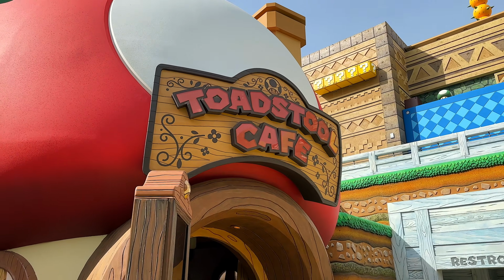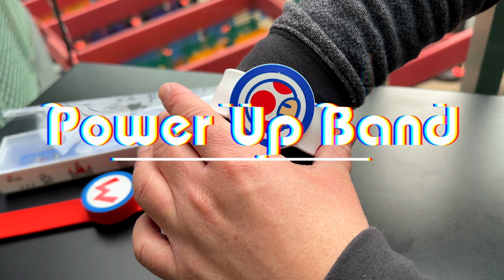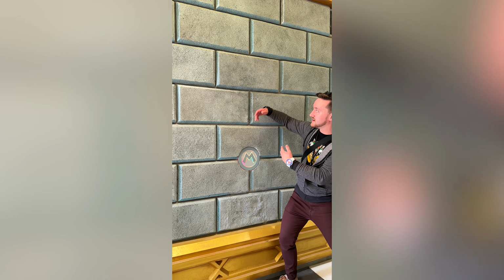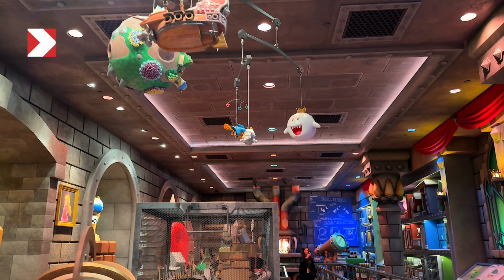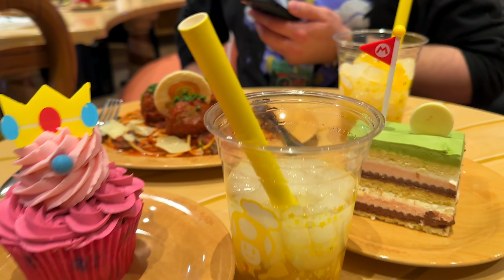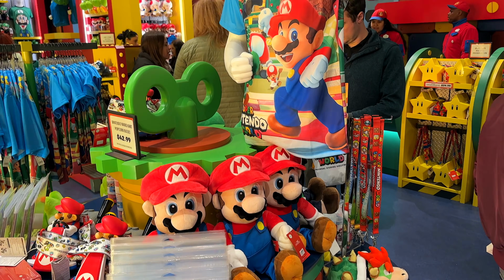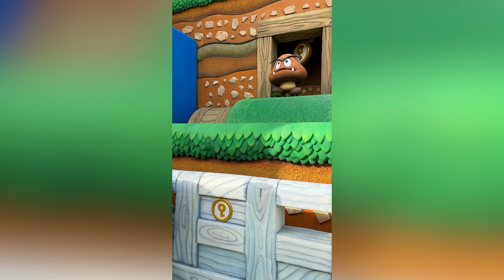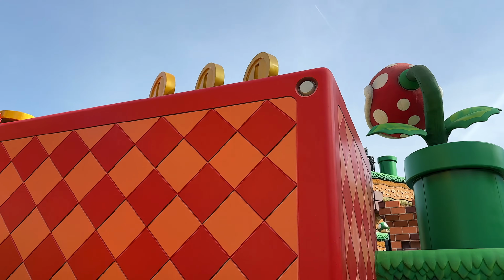The Ultimate Guide to Super Nintendo World at Universal Studios Hollywood + 5 Things To Know! 🍄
Planning a trip to Super Nintendo World at Universal Studios Hollywood? Here's my ULTIMATE guide with everything you should know! Thank you to @universalstudioshollywood and @NintendoAmerica for the opportunity to check out Super Nintendo World! Super Nintendo World is officially open NOW at Universal Studios Hollywood!

🤩 Learn more about Super Nintendo World at Universal Studios Hollywood and start planning your visit to the Mushroom Kingdom!

🎥 MY CAMERA GEAR & PHOTO/VIDEO PRODUCTION EQUIPMENT! 🎥

➸ My Work From Home Desk Setup Office Gear
➸ My ONE Stand YouTube Studio Setup Gear
➸ ALL My Video Production Gear

Cameras & Lenses

➸ Sony a7c -my main camera
➸ Sandisk 256GB Extreme Pro SDXC SD Card
➸ Sigma 24-70mm f/2.8 DG DN Art Lens
➸ Sony FE 20mm f/1.8 G Ultra Wide Angle Lens
➸ Sony FE 40mm f/2.5 G Ultra Compact Lens

Audio/Microphones

➸ Cloud Microphones Cloudlifter for Shure SM7B
➸ Hollyland Lark M1 Wireless Microphone System
➸ Sennheiser MKE 600 Shotgun Mic
➸ Logitech Blue Sona Dynamic Microphone
➸ ZOOM H4n Pro Stereo Audio Recorder

Cases & Storage

➸ Nanuk 925 Waterproof Hard Shell Case
➸ Nanuk 930 Waterproof Hard Shell Case
➸ Peak Design Everyday Backpack 20L
➸ Peak Design Everyday Sling V2 6L Bag

Assorted Gear

➸ DJI RSC2 RONIN 3-Axis Gimbal Stabilizer
➸ DJI OM 5 3-Axis Smartphone Gimbal
➸ Elgato 4K60 S+ Capture Card
➸ Elgato Key Light Mini LED Panel
➸ Peak Design Travel Tripod

(PLEASE NOTE! There is no extra cost to you for purchasing your favorite items and this greatly helps me in creating content, upgrading equipment, designing/releasing merchandise and so on. Thank you all for your continued support!)

🧐 NEW HERE? LEARN MORE ABOUT RAYMOND STRAZDAS 🧐

🎬 Have a video idea or want to work together? Hit me up!